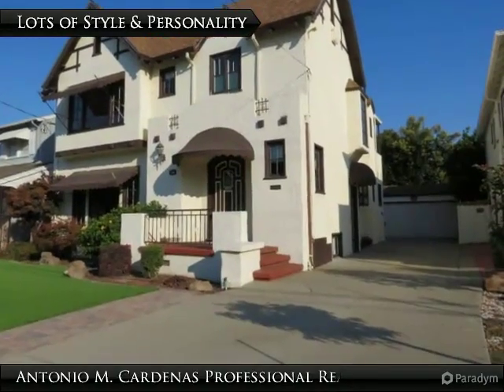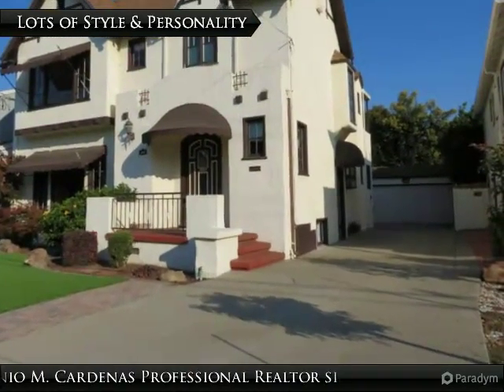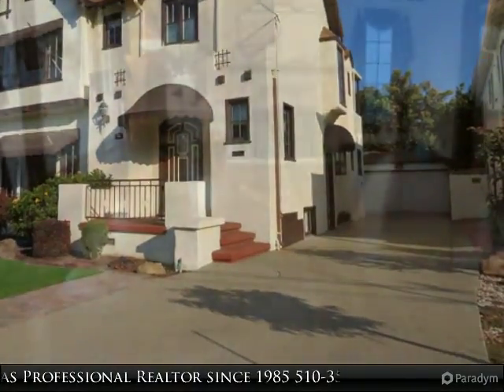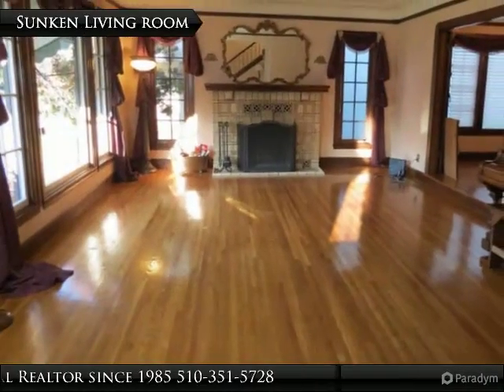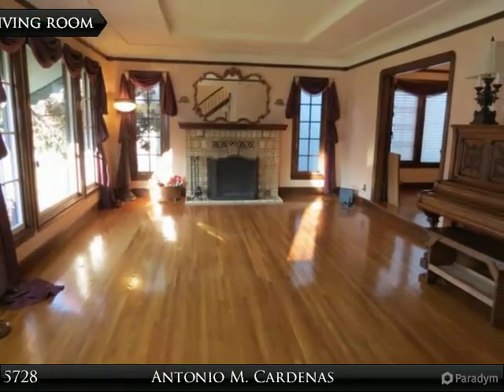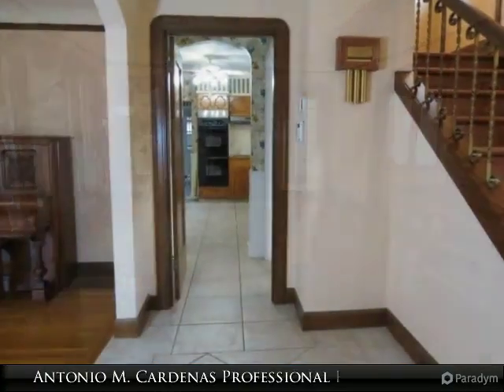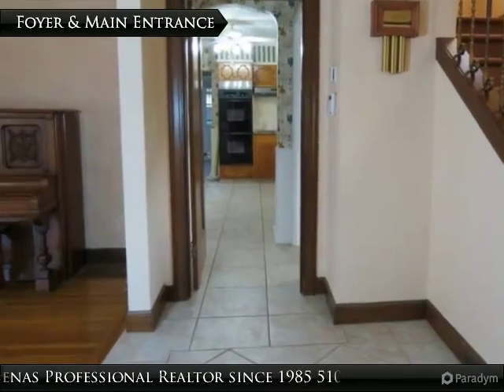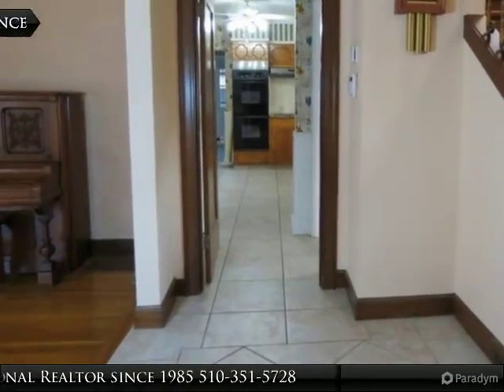Beautiful Victorian Style Home in Mint Condition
This beautiful victorian style home has lots of charm and personality. Excellent location in prestigious Estudillo Estates neighborhood. Coffee houses, restaurants and mom & pop stores within half a block. There are original harwood floors throughout, french doors to formal dining room and energy-efficient double pane windows. Just 30 minutes to downtown San Francisco. Great Walking Score. Do not pass this one up!

Presented By:
Antonio M. Cardenas Professional Realtor since 1985, RE eBroker